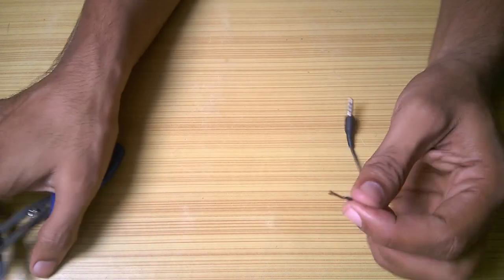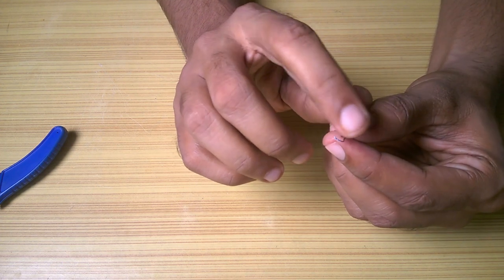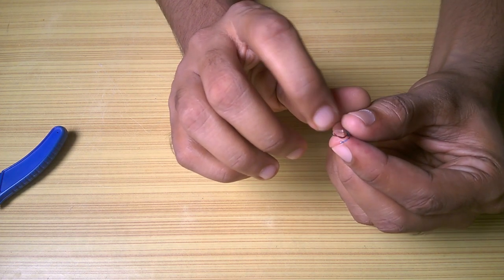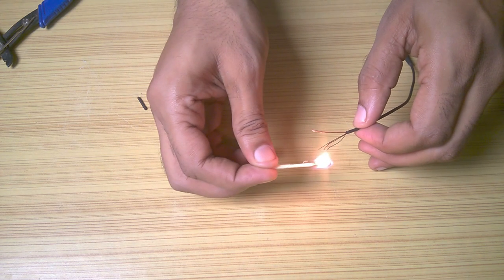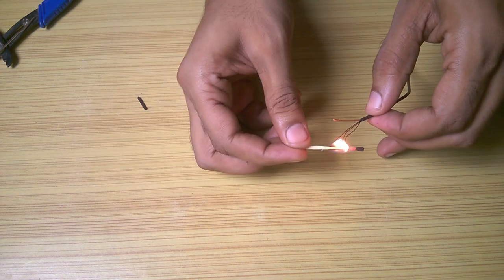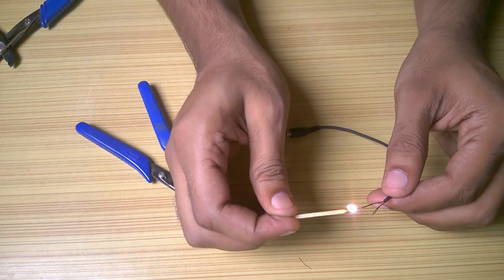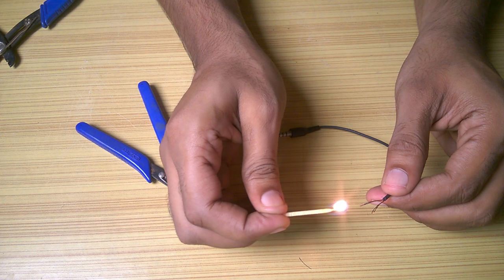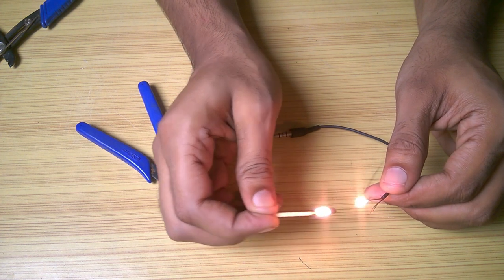Add Bluetooth to your Helmet (Call and Music)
In this video, I'll show you how you can add a Bluetooth headset to your helmet, using which you can listen to music on your way but can also receive calls hands-free as well. Its super easy and cheap. It feels awesome using it. As being safe while driving is far by the most important thing, I have used a speaker that does not affect the ability of listening even at full volume. I'll strongly suggest you to do the same and also to listen music at lower volumes while driving. Have a happy and safe driving!

Check out other videos on our channel. You will surely love it.